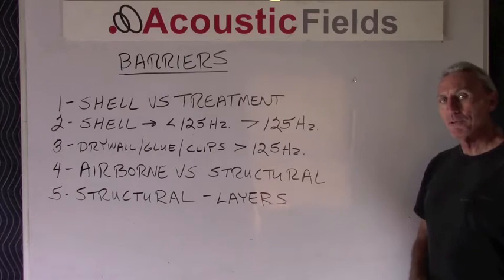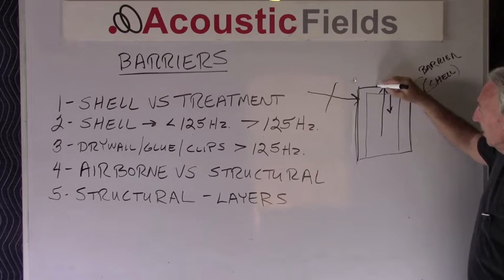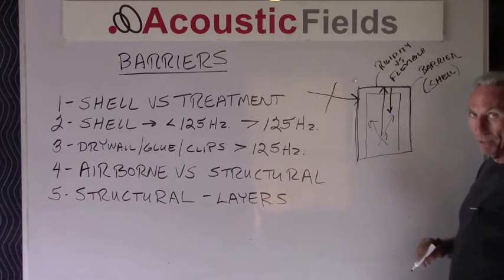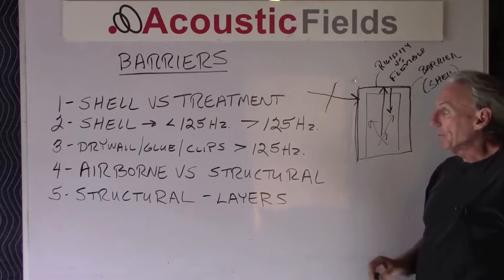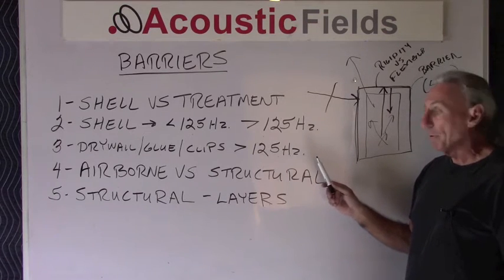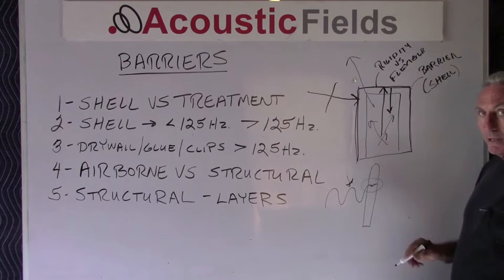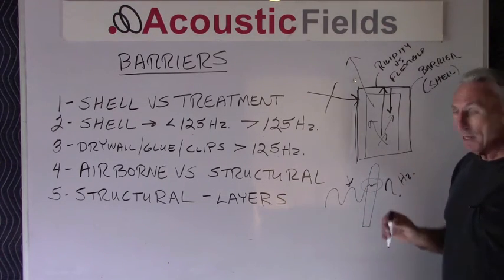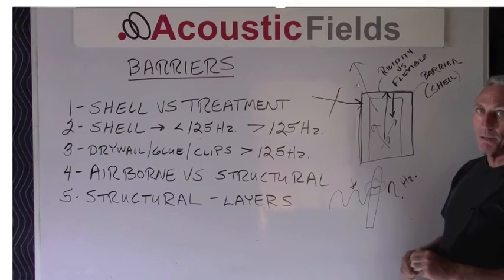How important is the barrier or shell of your room?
Today we're going to talk about barriers. There's a lot of confusion, and we get it from clients all the time every day. We really need to discuss barriers and what their purpose are. If we have an ideal situation in our rooms, we have rooms within rooms. This outside layer is called the barrier. Another term for it is a shell. In acoustics, a lot of engineers call it the shell. Barrier technology is the shell of our room.

In this video you will learn:

1. Shell vs treatment

2. Less than  125 hertz or greater than  125 hertz

3. Drywall, glue, clips

4. Airborne versus structural

5. Layering

Thanks
Dennis

P.S. If you've never been to my blog please do so as I share many videos and discussions that I don't always have time to post here each week. If you're the type of person who really likes developing your acoustical knowledge then its a great resource and well worth bookmarking.

P.P.S. To learn more about room acoustics, please sign up for my FREE private room acoustic training videos and ebook